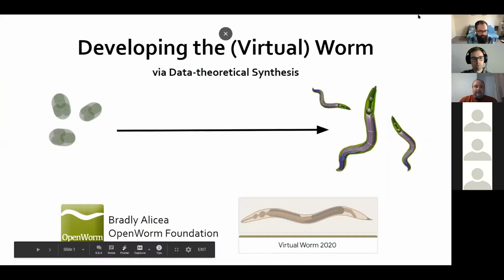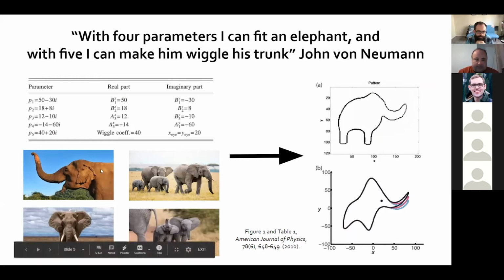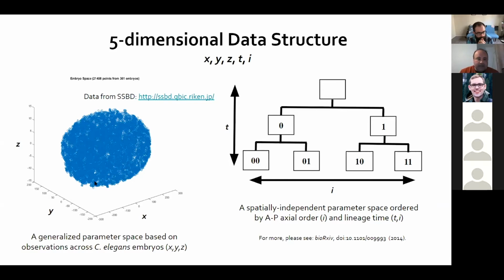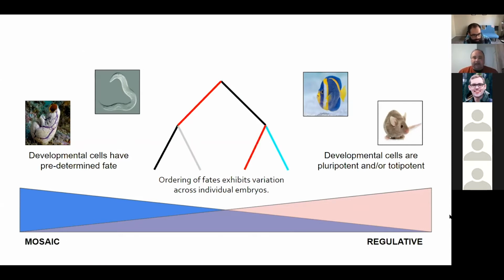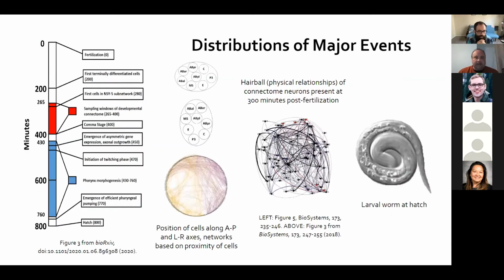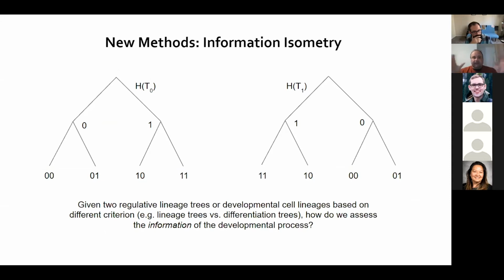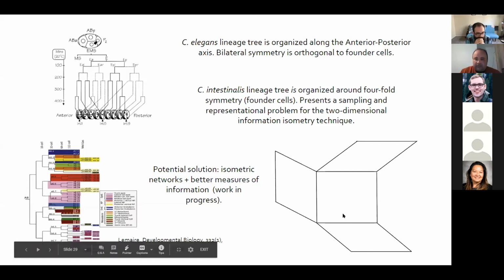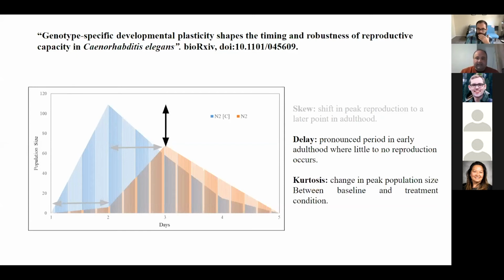VW#7 Dr. Bradly Alicea - Developing the (Virtual) Worm via Data-theoretical Synthesis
Virtual Worm Sessions #7 - May 6th, 2020

The Virtual Nematode is an online seminar featuring researchers presenting their work on the nematode model organism Caenorhabditis elegans.

This session highlights the work of Dr. Bradly Alicea an Independent Researcher from the OpenWorm project.

Here is a summary of the talk:

Biological development is often described as a dynamic, emergent process. Yet beyond the observation of gene expression in individual cells, it is hard to quantify large-scale patterns that confirm this description. meet this challenge, the DevoWorm group combines theoretical insights with a data science approach. As an allied group of the OpenWorm Foundation evoWorm specializes in using publicly-available quantitative data and computational modeling to examine aggregate trends across development, from the spatial organization of embryo cells to the temporal rends as they differentiate. The talk will proceed through a survey of our previous and current work, from network and connectome studies to spatiotemporal statistics, and machine learning to computational modeling. We also utilize comparisons with other model systems such as Drosophila, Ascidians, and virtual organisms. Collectively, our work offers alternatives to the gene-centric and reductionist views of development. While we do not dispute the conventional view that developmental genes and their expression determine the complexity of the developmental phenotype, we also show the value of systems-level phenotypic analysis. The variety of approaches employed by our group provide critical links across life-history, anatomy, and function.